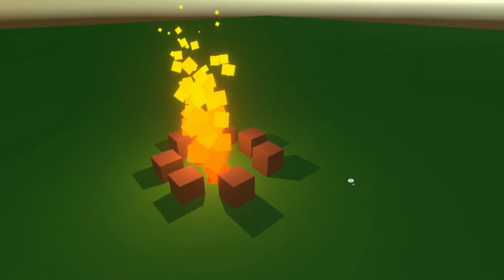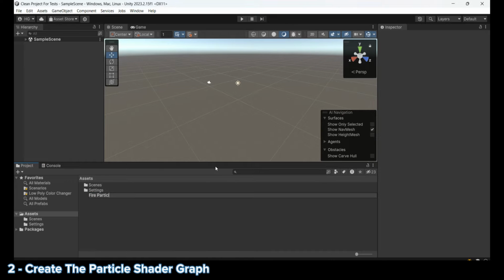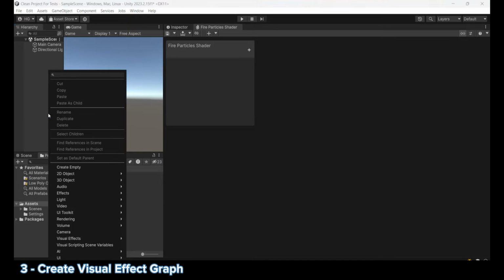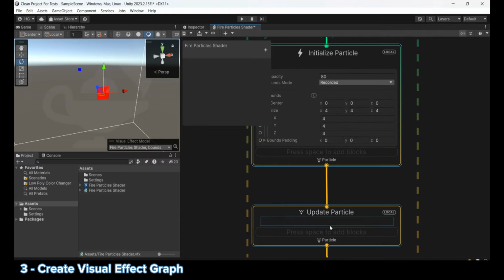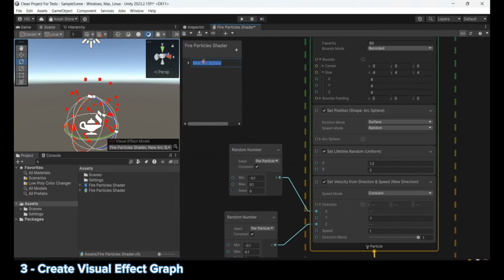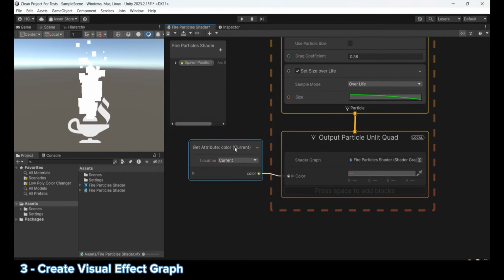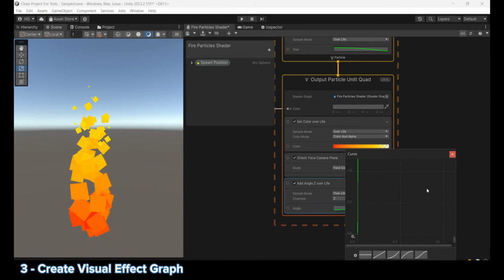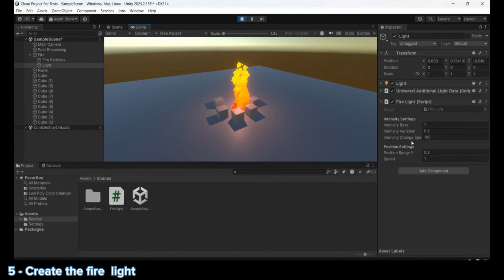Unity 3D Tutorial: Stylized Fire Particles - Visual Effect Graph and URP - 2024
Unity Version used: 2023.2

Your support encourages me to create more high-quality tutorials and helps with maintaining and updating existing ones.

0:00 - Intro
0:36 - Create The Particles Shader Graph
1:11 - Create The Visual Effect Graph
4:12 - CreateThe Game Objects
4:45 - Create The Fire Light